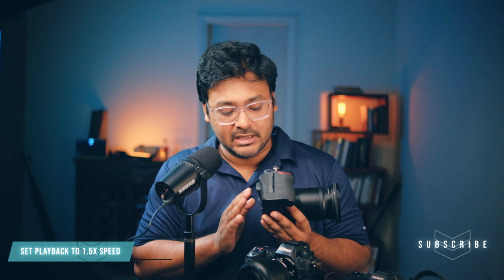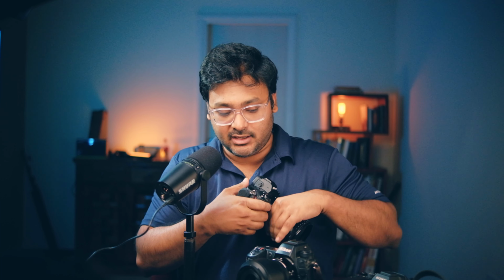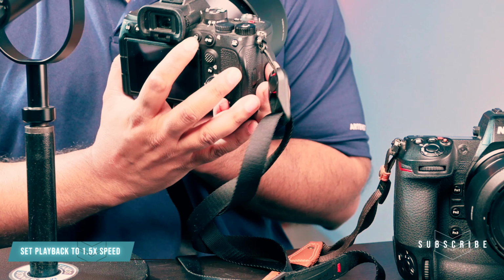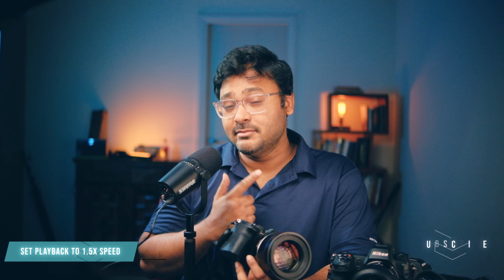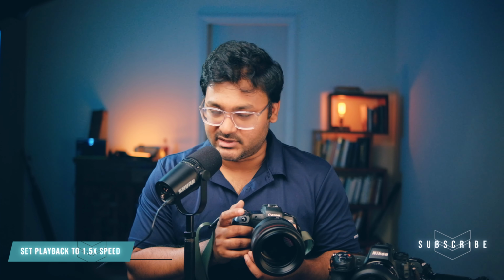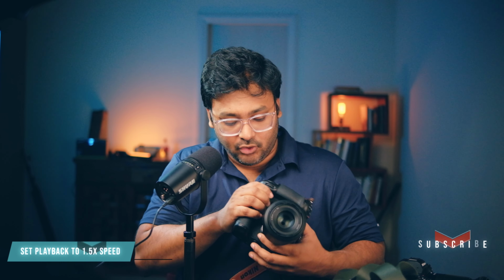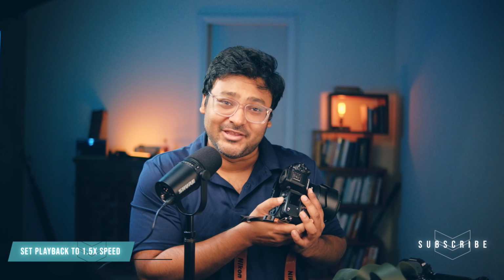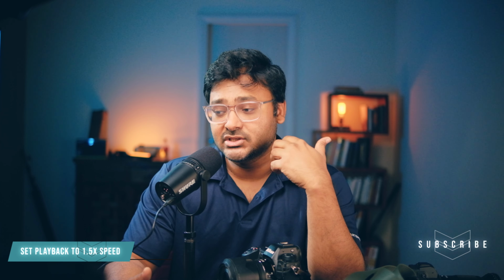What's the best handling camera brand?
My fav Cameras:
Canon R5

Camera Strap for Street Shoot
Fav Camera Bag
Fav Tripod
Key light
Background RGB Lights